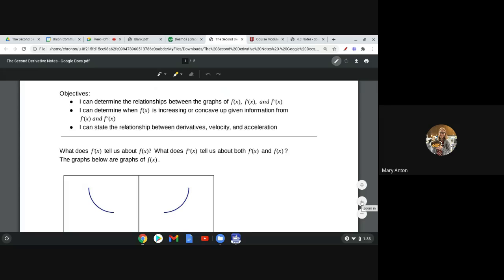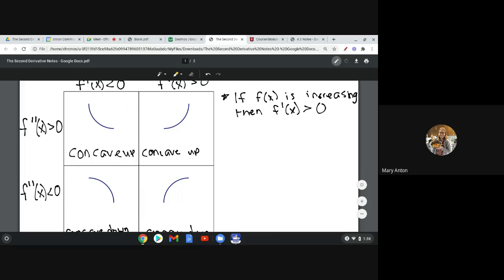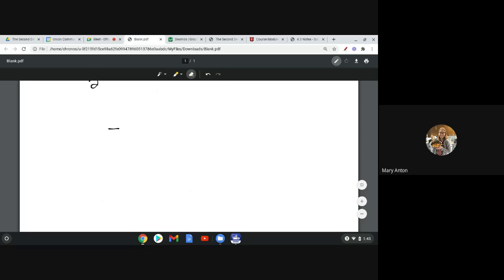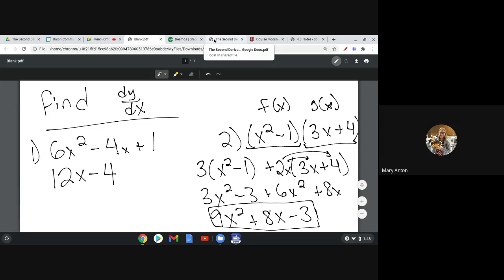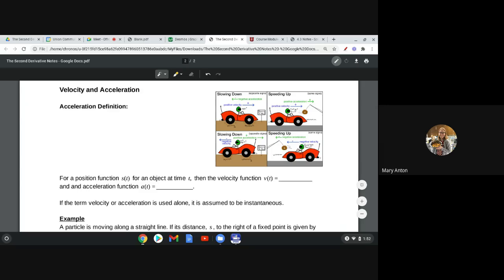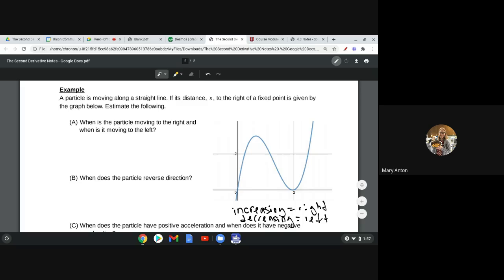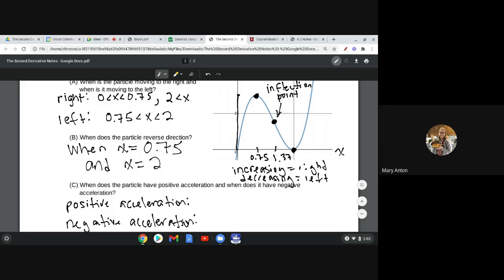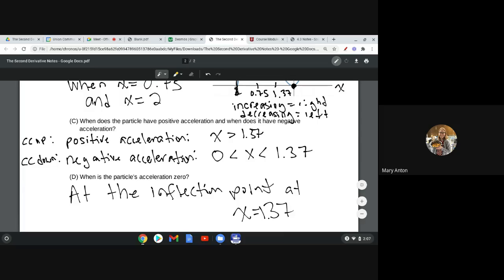The Second Derivative Notes